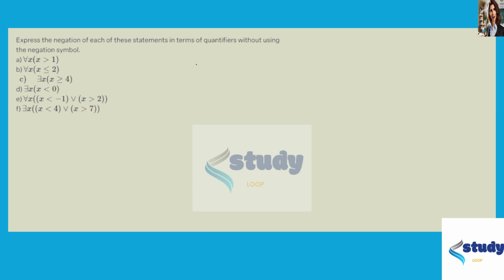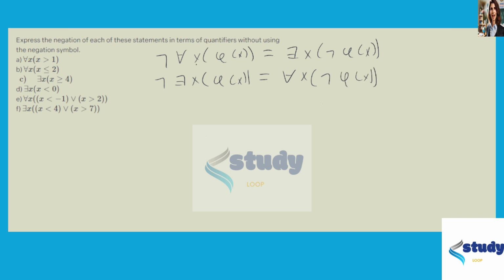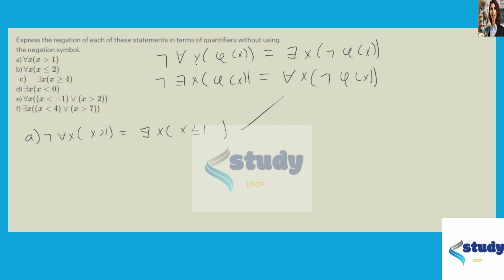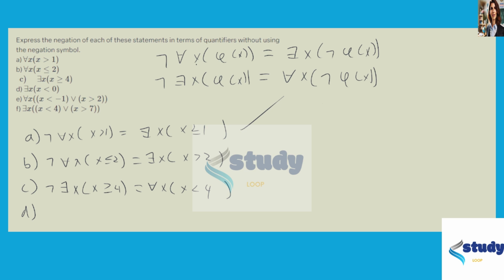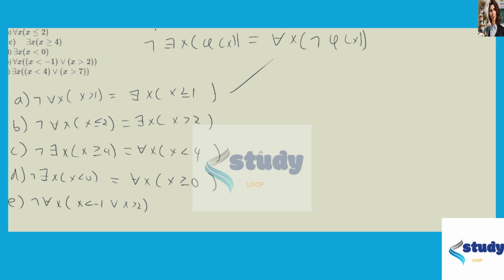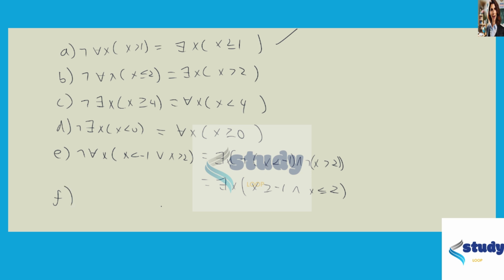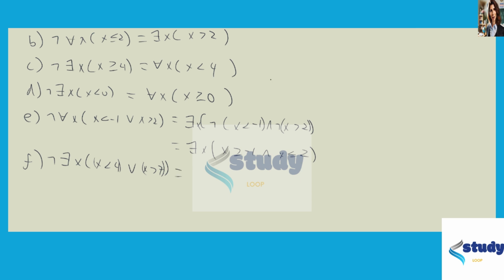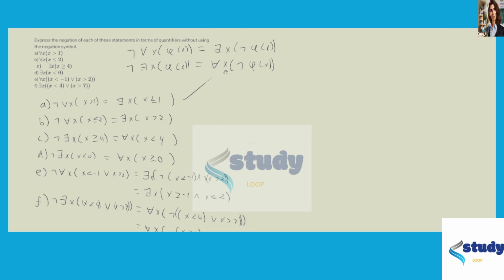[Math] Express the negation of each of these statements in terms of quantifiers without using the ne